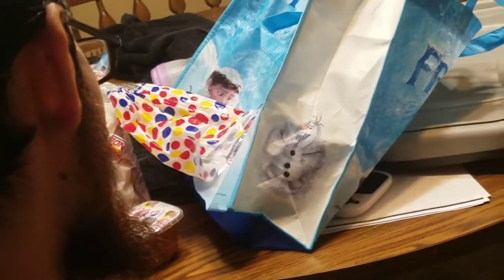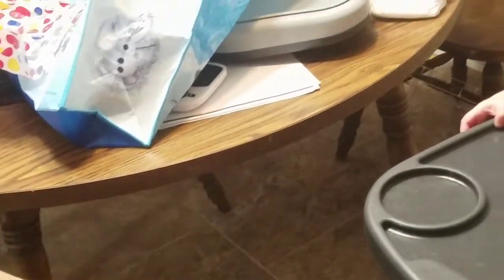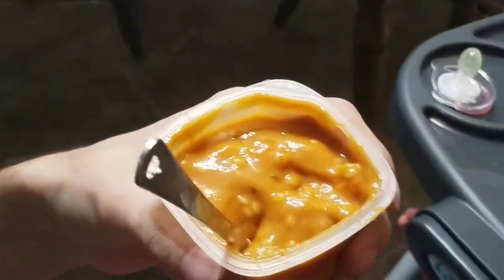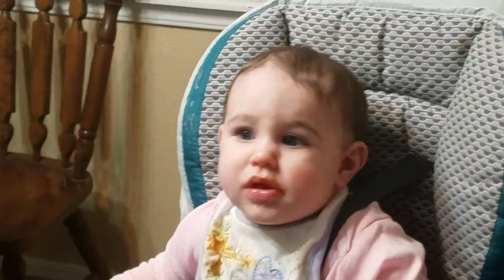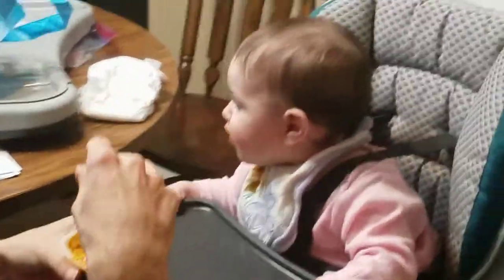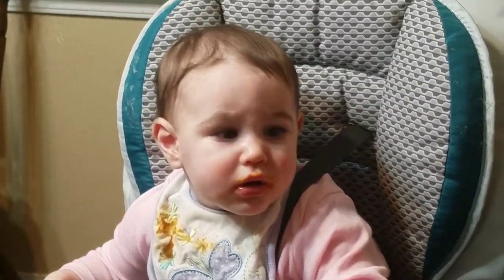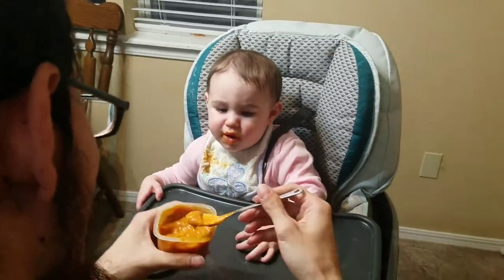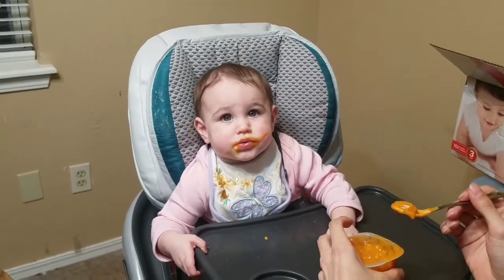Herb vegetable pasta chicken